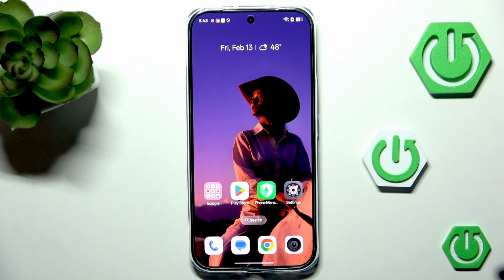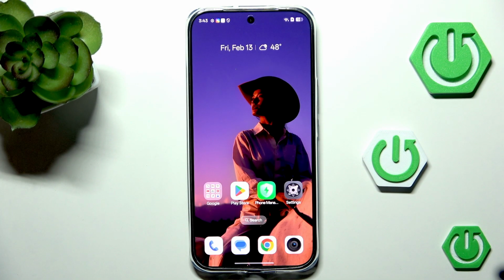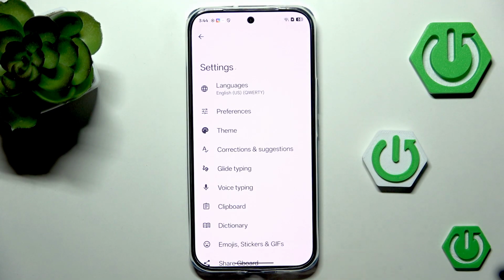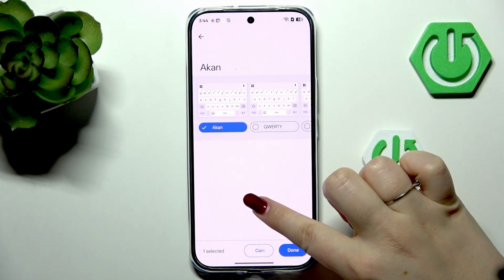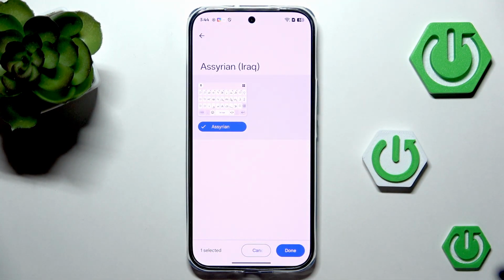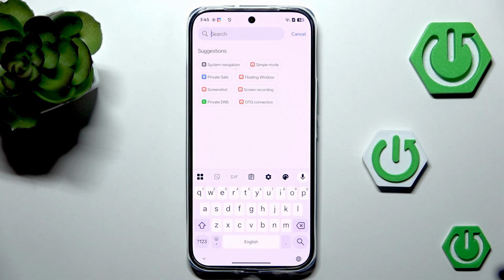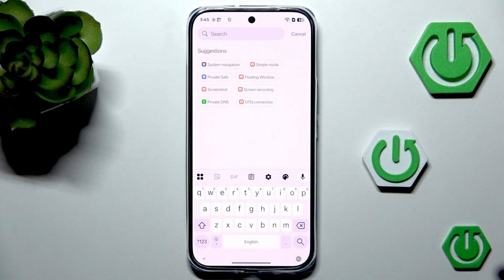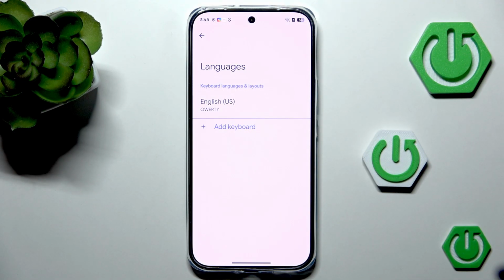REALME 16 Pro 5G – How to Change Keyboard Language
In this video I show how to change the keyboard language on the REALME 16 Pro 5G. You'll learn step-by-step: open any app to bring up the keyboard, tap the gear icon (or the four dots) to open keyboard settings, go to Languages and Add keyboard, pick your language and choose the layout, then tap Done. I also demonstrate how to switch between multiple languages using the globe icon on the keyboard and how to remove a language if you no longer need it. These quick steps will help you type in different languages, change layouts, and manage keyboard languages on your REALME 16 Pro 5G quickly and easily.

How to change keyboard language on REALME 16 Pro 5G?
How to add a keyboard on REALME 16 Pro 5G?
How to remove keyboard language on REALME 16 Pro 5G?

0:00 Intro
0:07 Open an app to show the keyboard
0:15 Enter keyboard settings (gear or four dots)
0:23 Tap Languages
0:44 Add keyboard and browse the list
1:16 Choose language layout and tap Done
1:36 Switch languages using the globe icon
1:59 Remove a language (Edit → Trash)
2:12 Outro — subscribe & like